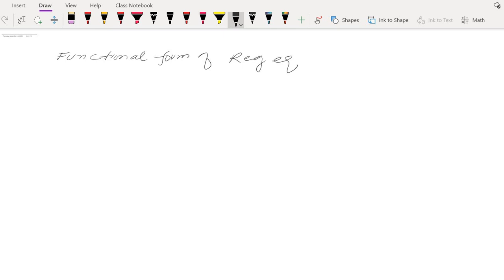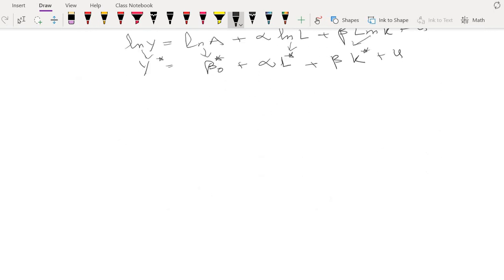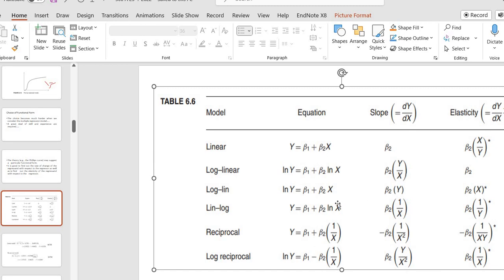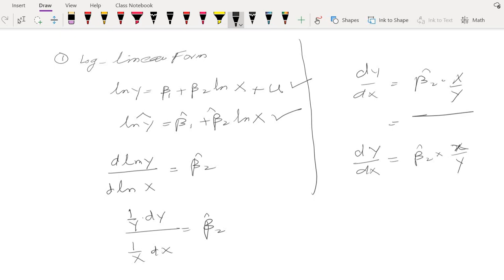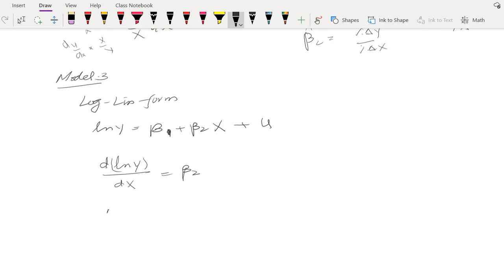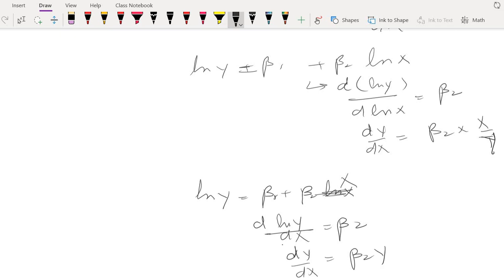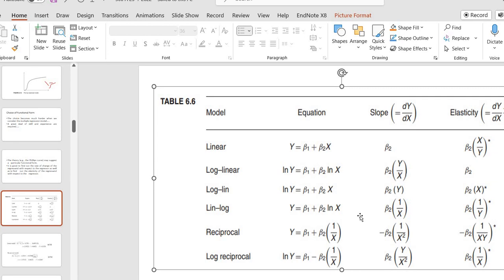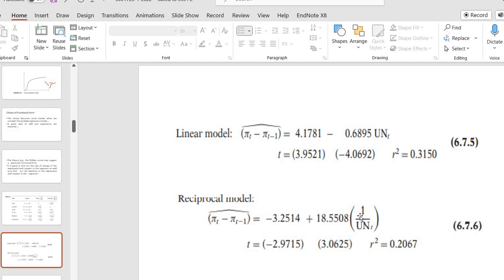Functionl Forms Chap 6 Econ 300